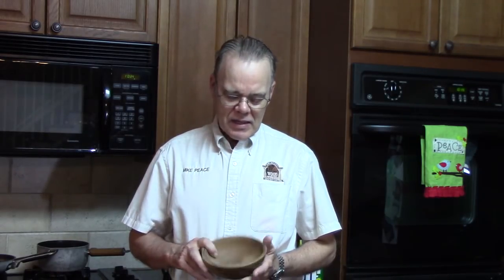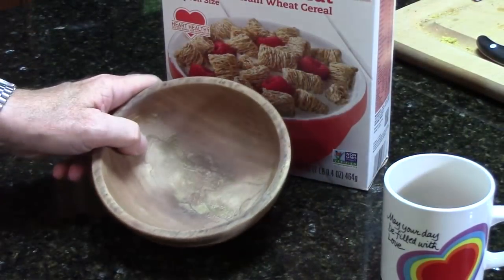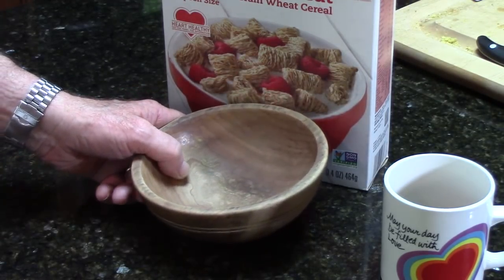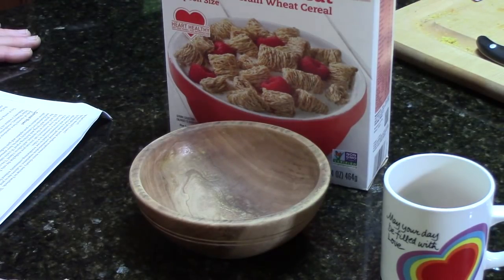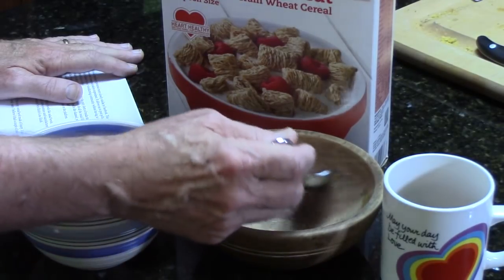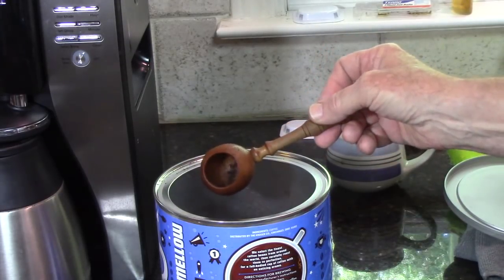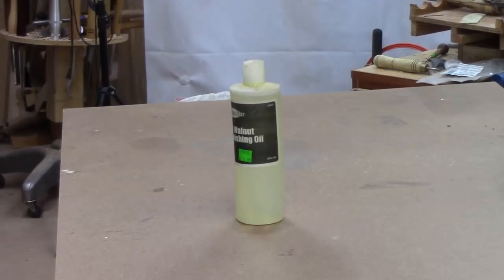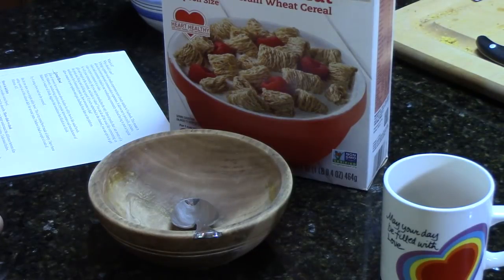Utility Bowl Finish for Wood Turners - Tip of the Week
I explain what I use for a utility bowl finish and options in this turning tip of the week.

I upload a new wood turning tip every Tuesday and a wood turning tutorial video each and every Friday so Ya’ll come back, hear?

You can download demonstration handouts, downloadable copies of articles I have published, and other useful wood turning information available on my